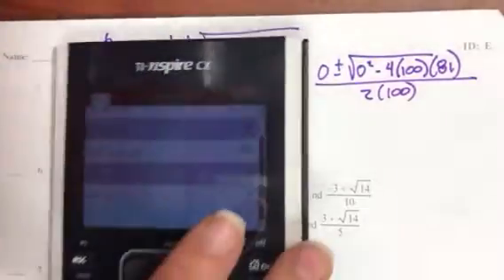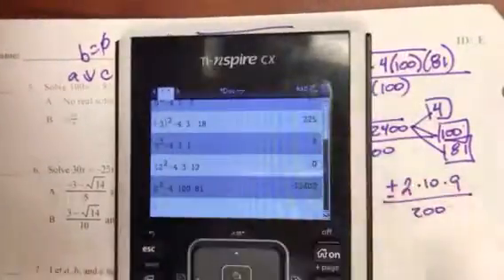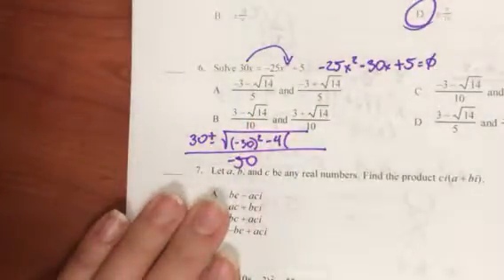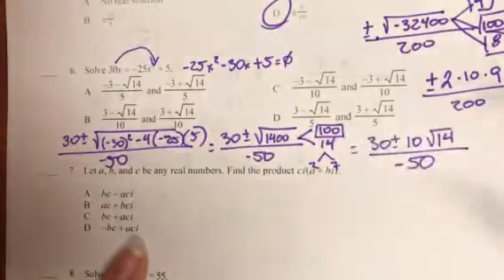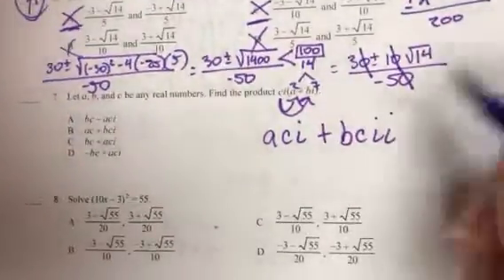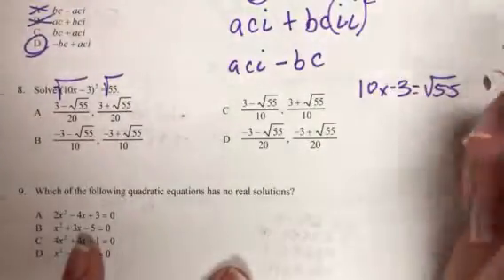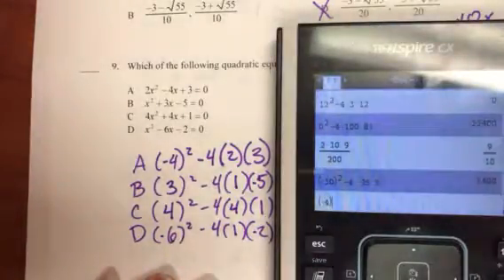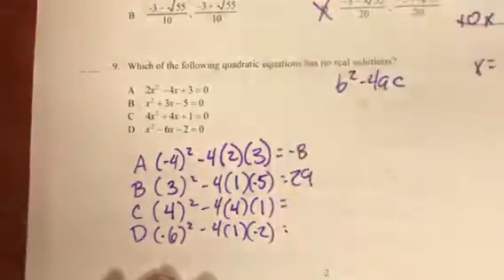Ch 4 Review Part 3